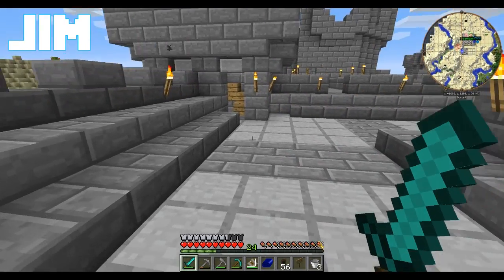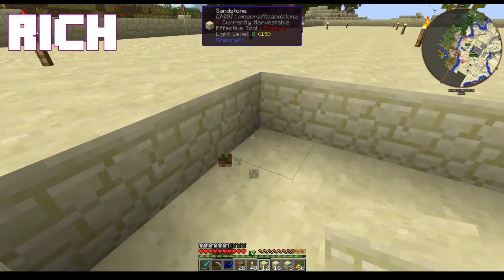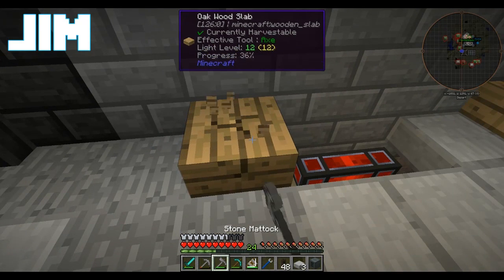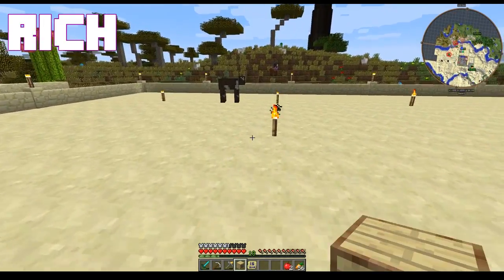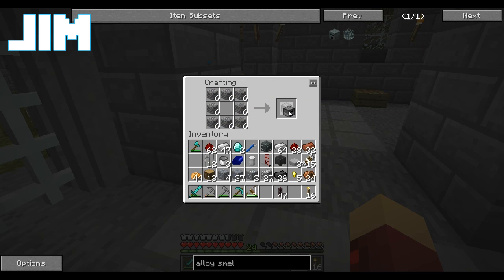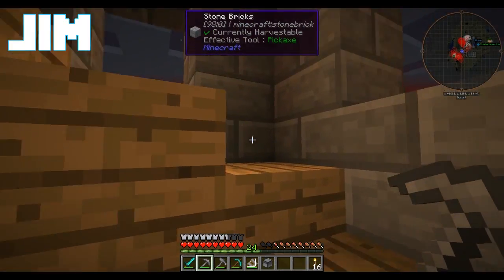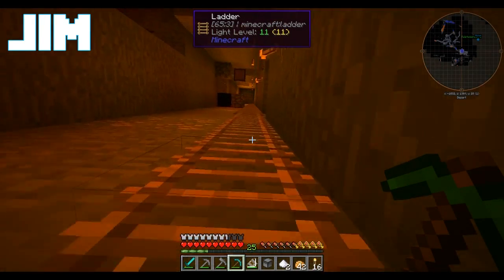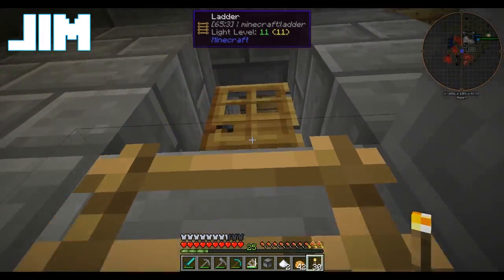Minecraft Adventures e51 - Farmtastic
Farms are expanded, and villagers named.